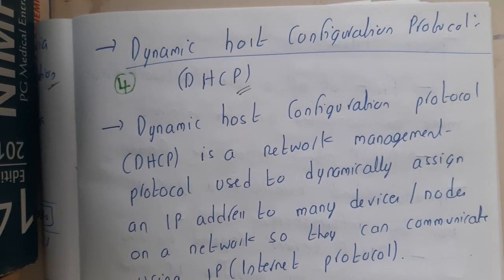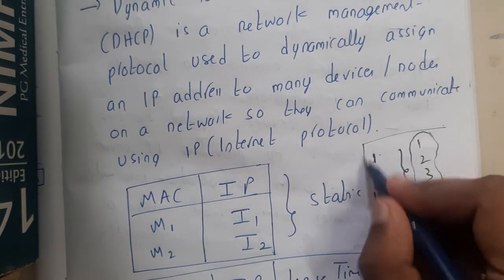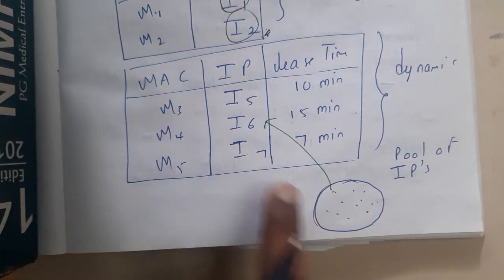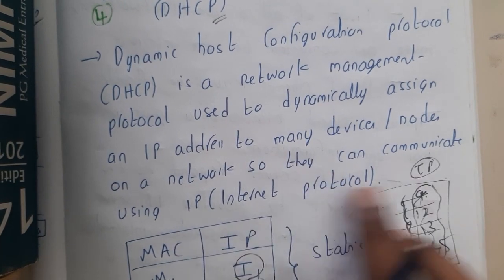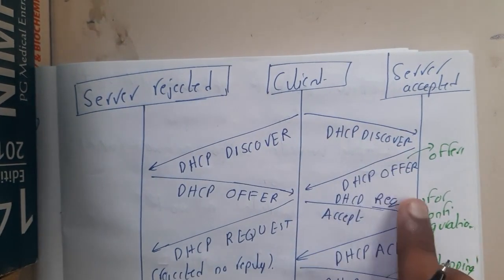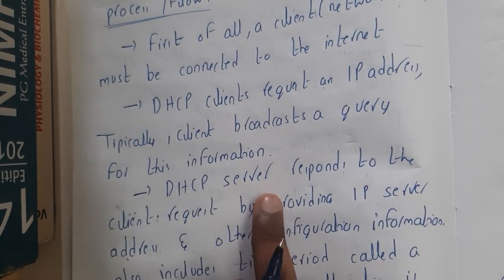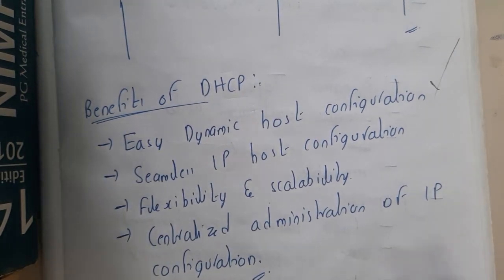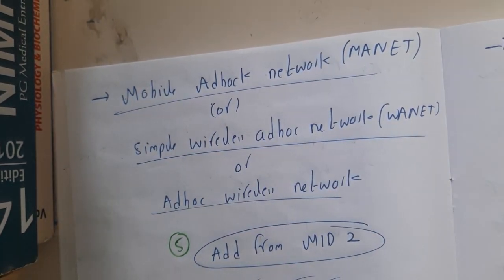4.4 Dynamic Host Configuration Protocol DHCP